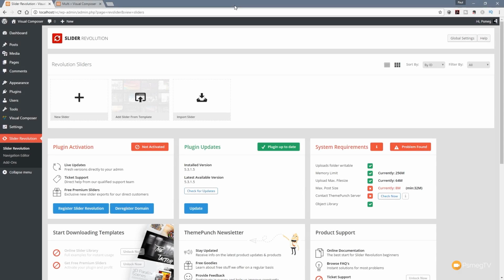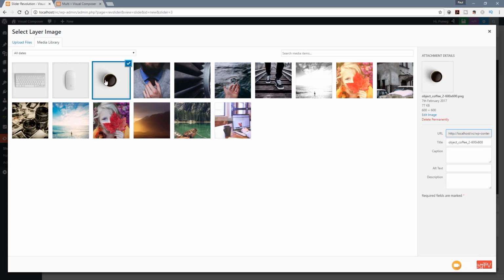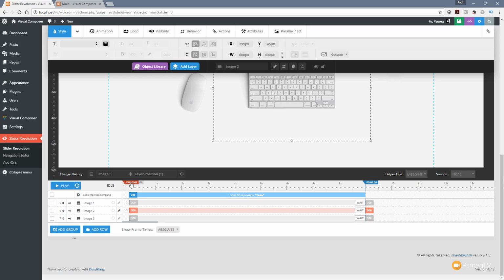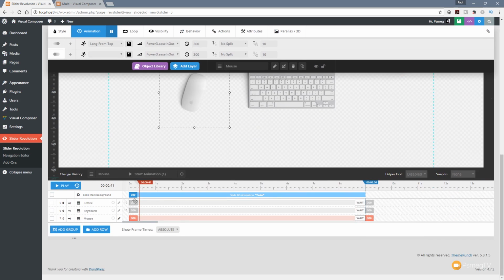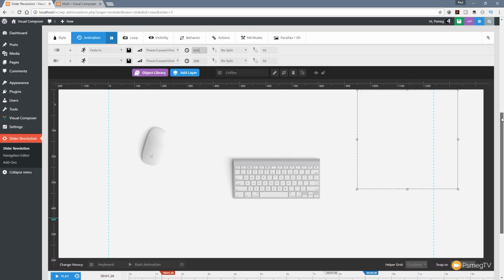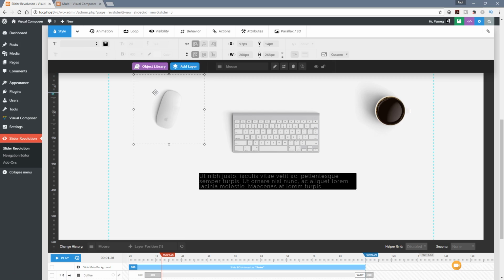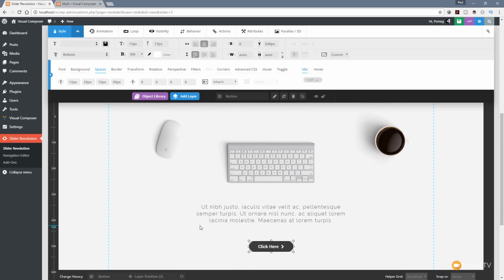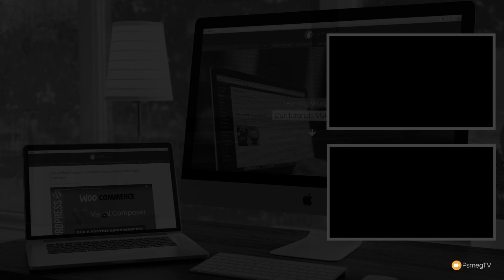Slider Revolution 5 - Creating a Multi-Image Animated Slider 2017 Update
UPDATED FOR 2017: Slider Revolution 5 offers an expansive range of options for creating eye catching, professional animated sliders. This tutorial will walk you through creating more complex slides.

We'll work with PNG 24 files to create transparent elements to animate. We look at choosing pre-defined styles and tweak them to taste as well as create new bespoke animations.

If you're new to Slider Revolution or simply want to move beyond the basics, this tutorial will help you create stunning looking animated sliders in no time.